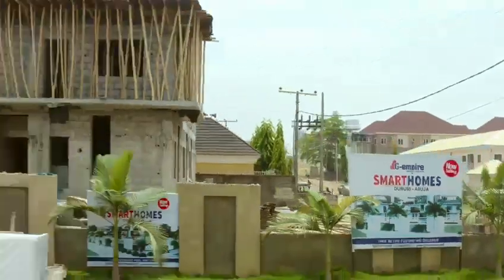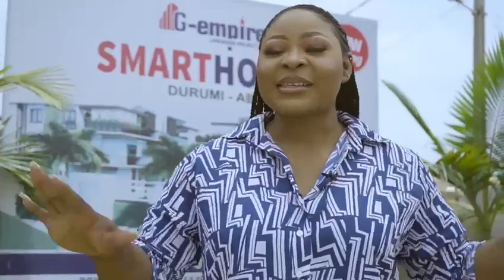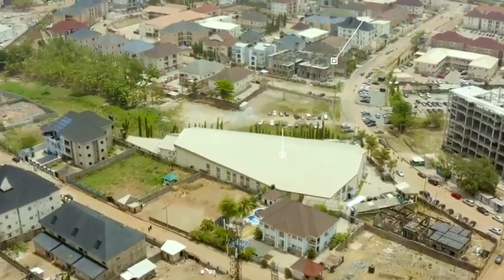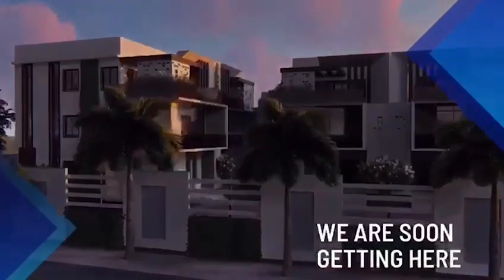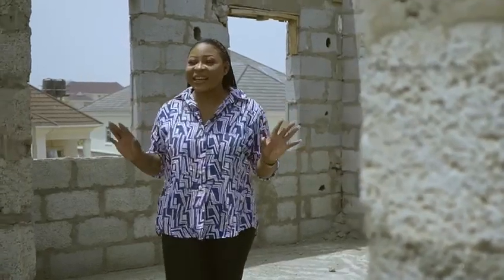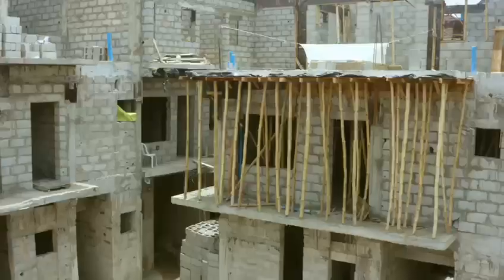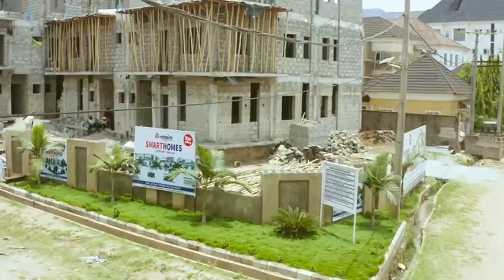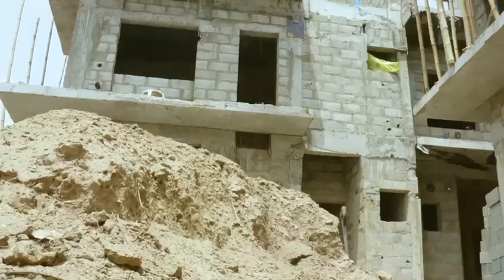Luxury 5 bedrooms Smarthome for sale in Abuja.